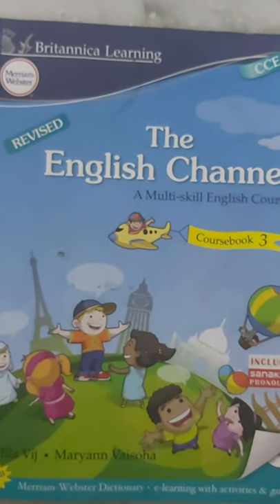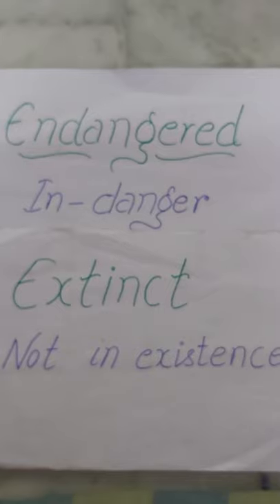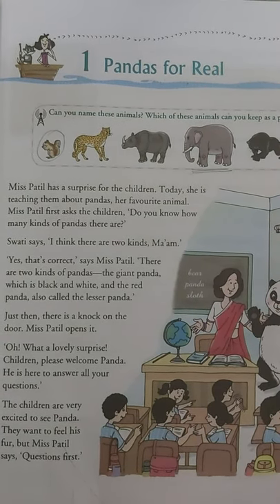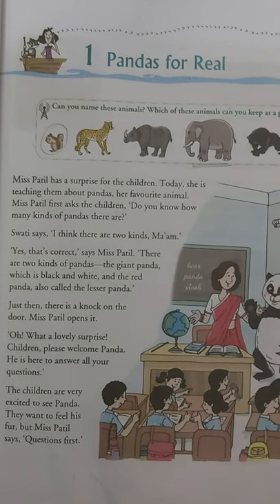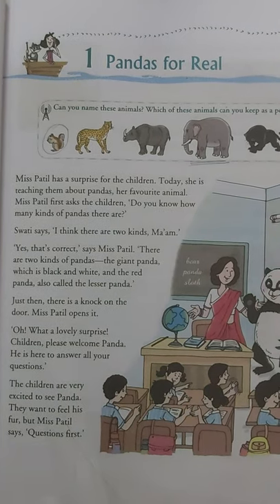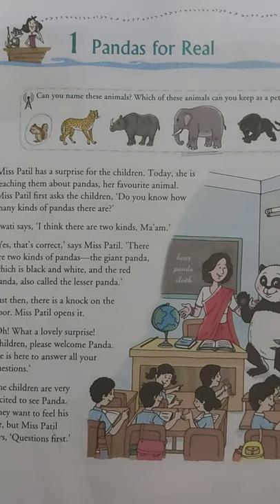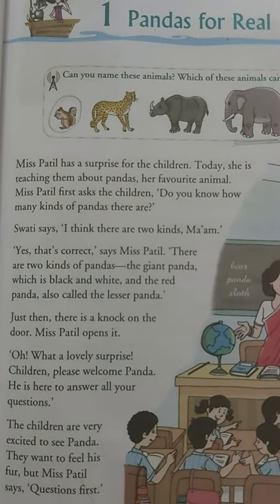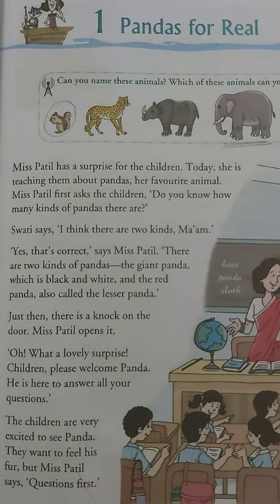Brief of L-1